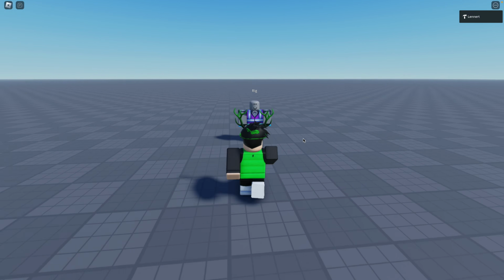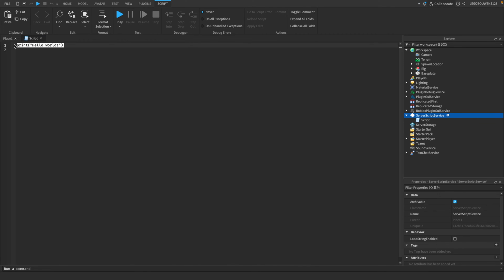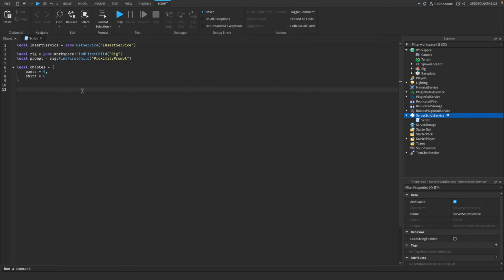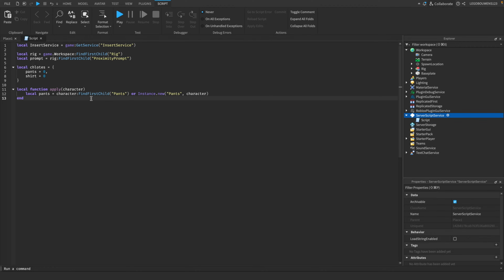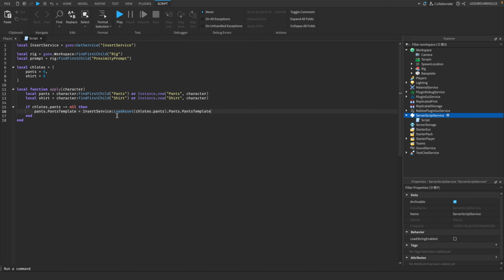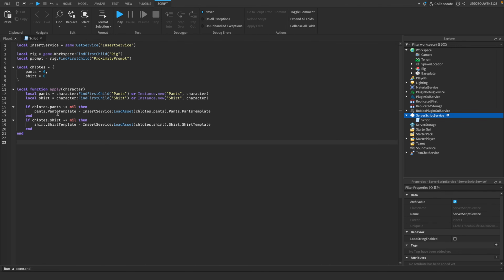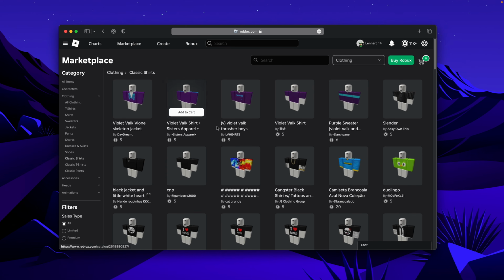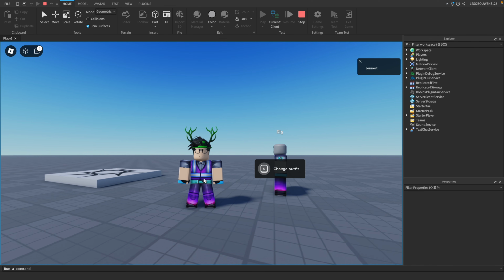Make An OUTFIT CHANGER in ROBLOX STUDIO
In this tutorial you will learn how to create an outfit changer inside of Roblox Studio 👕